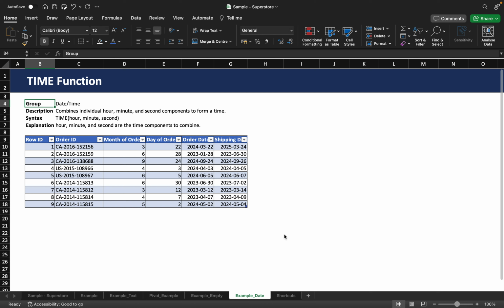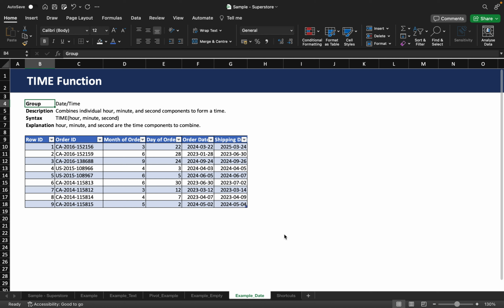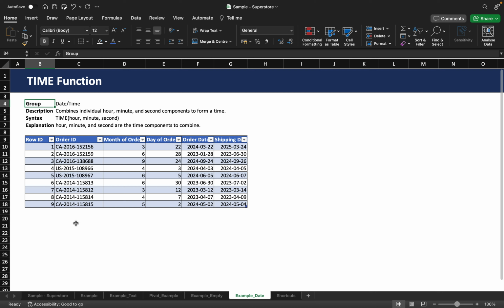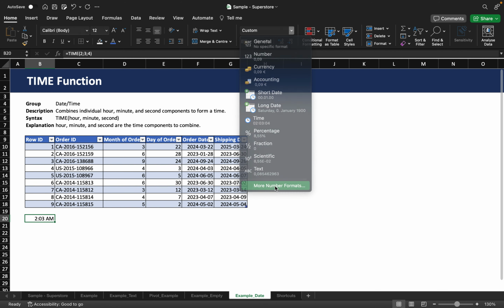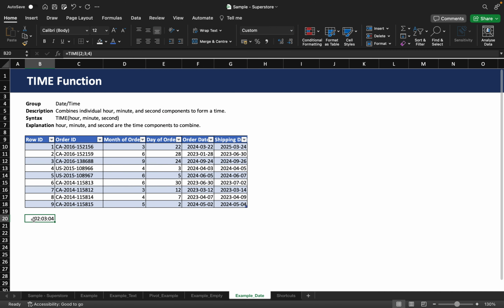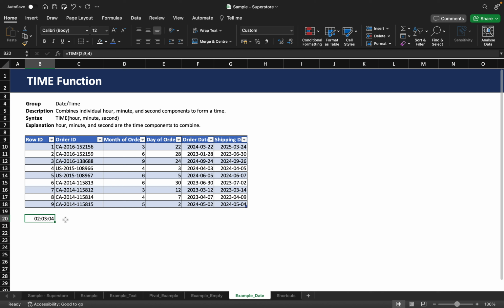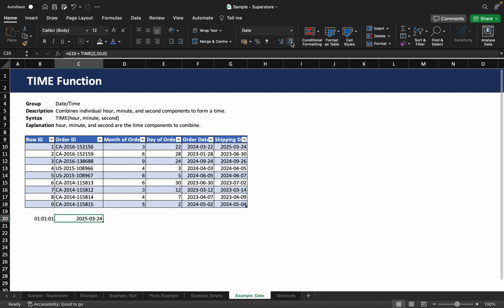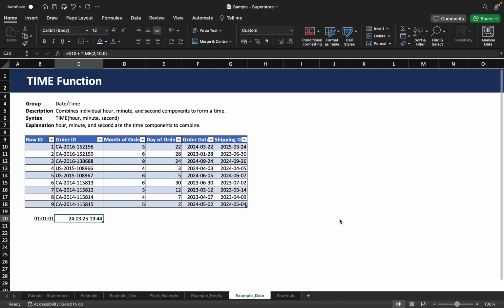Excel TIME Function - Beginner Tutorial with examples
In this video I will show you how to use the TIME Function in Excel by using examples.